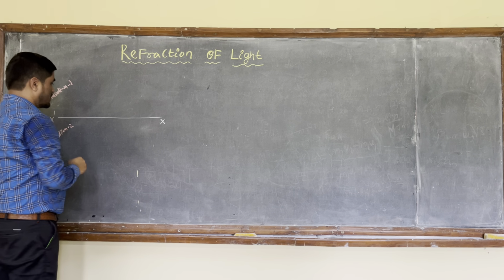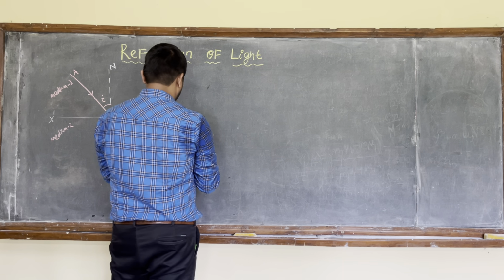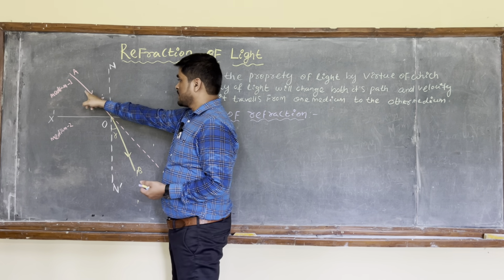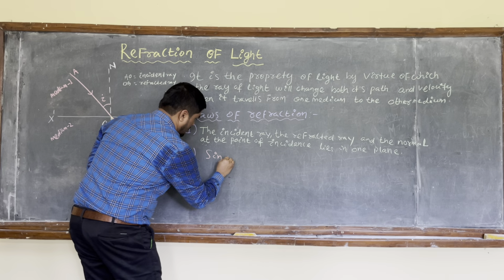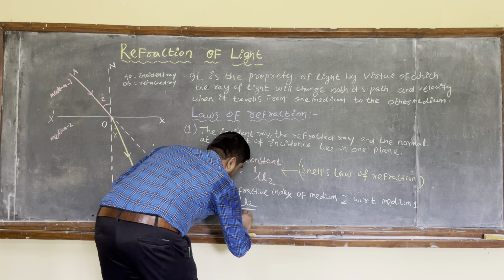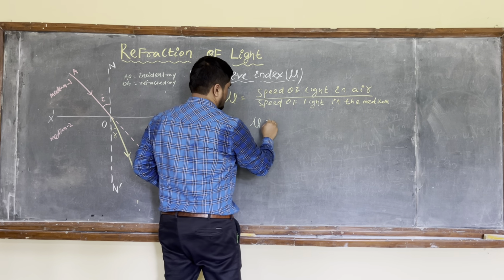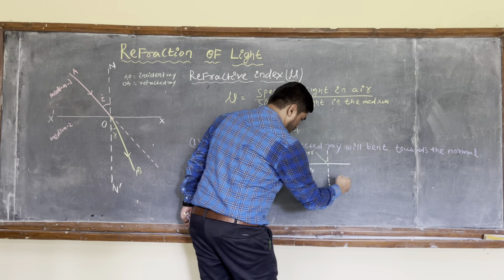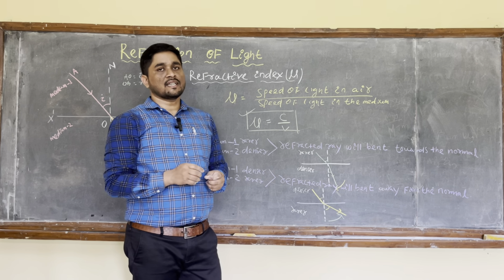Refraction of light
Refraction of light(CBSE, Class -12, Chapter -9, Ray optics)